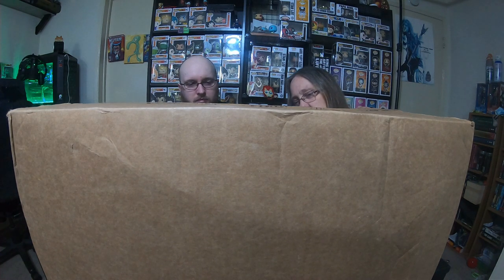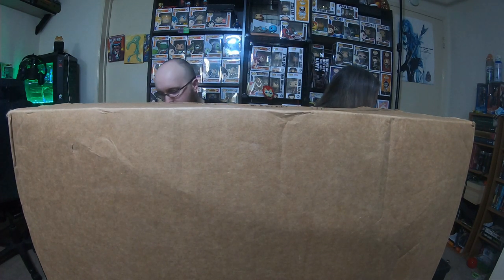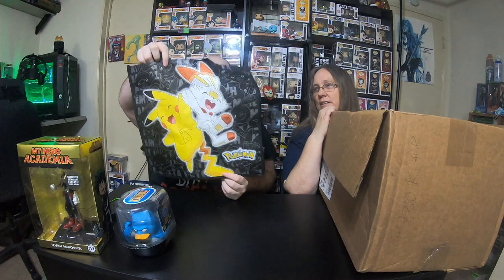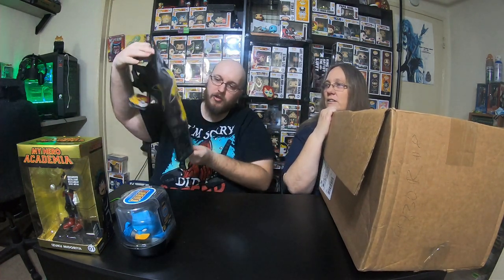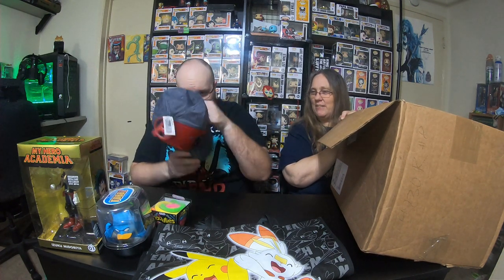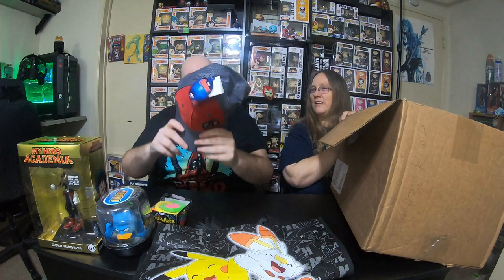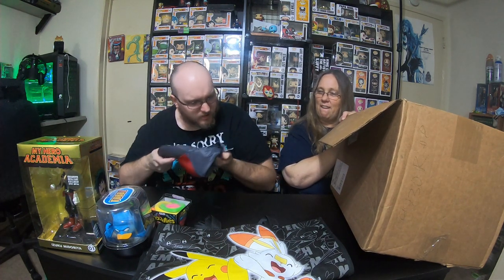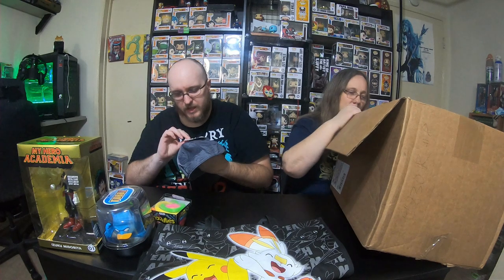UNBOXING A MYSTERY BOX FROM GAMESTOP ... WHAT DID WE GET???